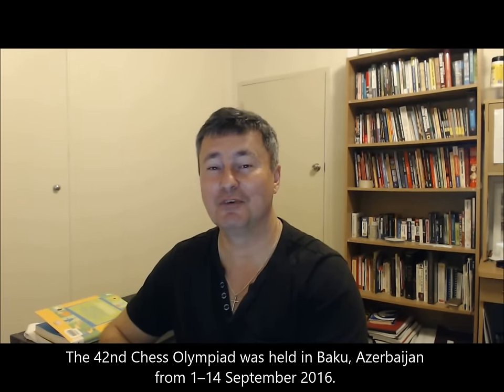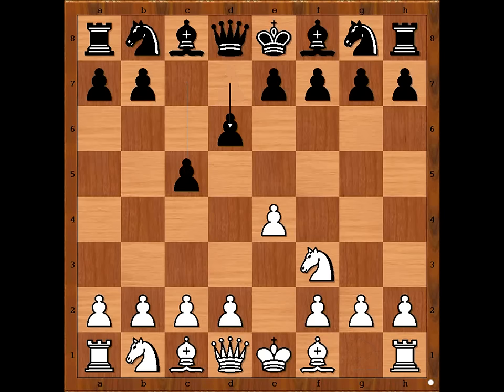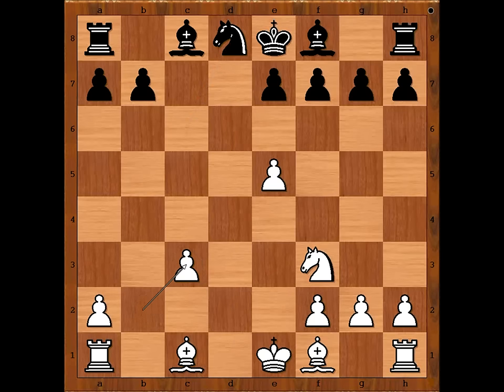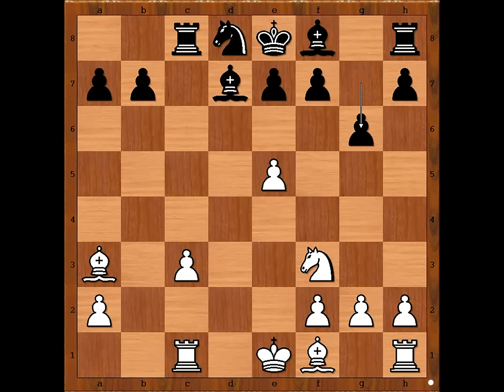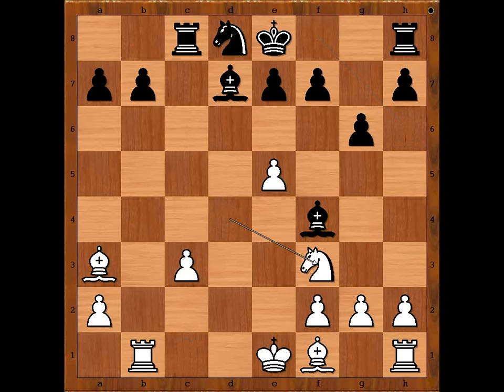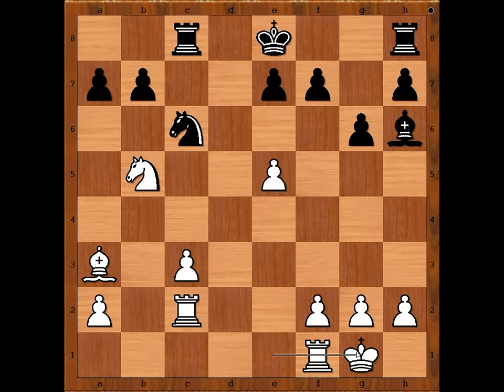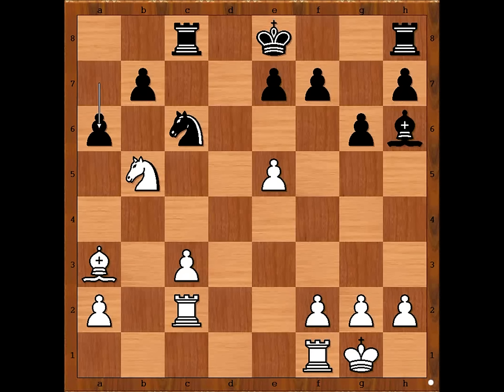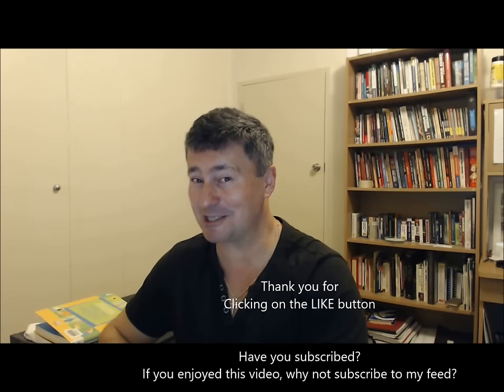Hashim Darwish vs Zhu Chen - Chess Olympiad 2016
Hashim Darwish vs Zhu Chen
Chess Olympiad 2016
Sicilian Defense: Delayed Alapin (B50)
1. e4 c5 2. Nf3 d6 3. c3 Nf6 4. e5 Nd5 5. d4 cd4 6. cd4 Nc6 7. Nc3 de5 8. de5 Nc3 9. Qd8 Nd8 10. bc3 Bd7 11. Ba3 Rc8 12. Rc1 g6 13. Nd4 Bh6 14. Rc2 Ba4 15. Bb5 Bb5 16. Nb5 Nc6 17. O-O a6 18. Nd4 Nd4
 0-1